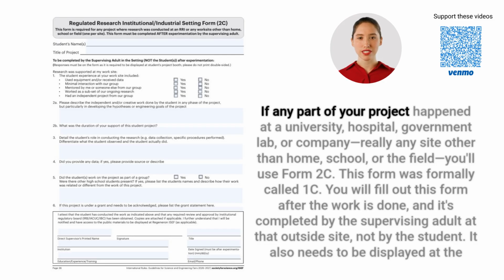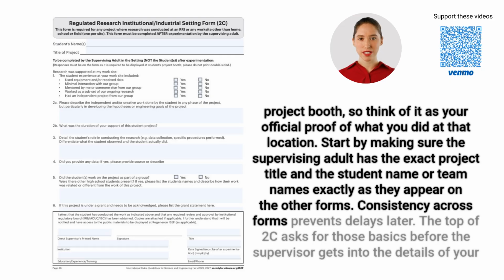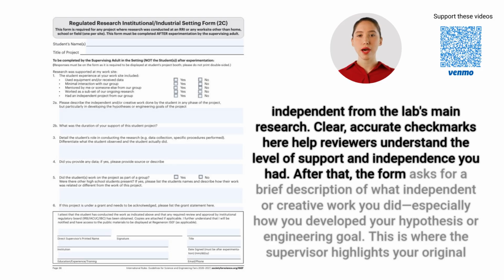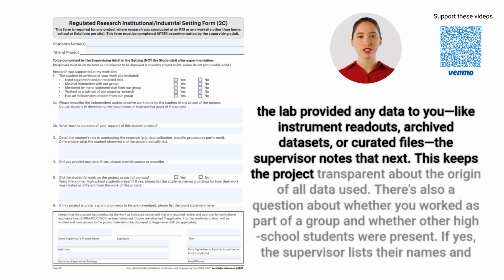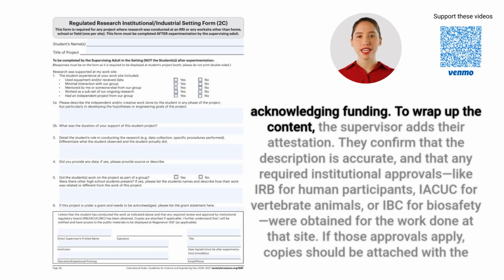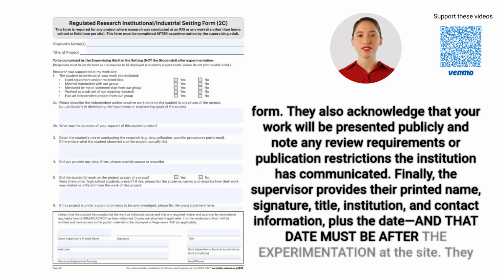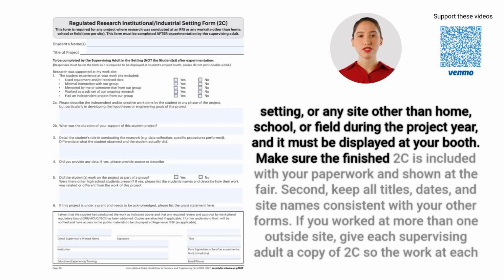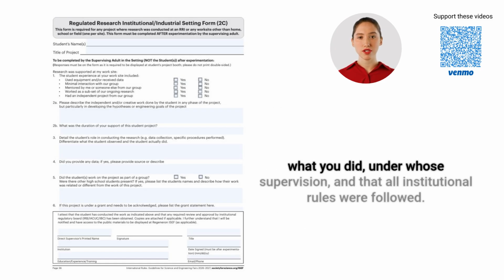Form 2C Regulated Research Institution 26 27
Always refer to the ISEF Rules, state, and regional guidelines.